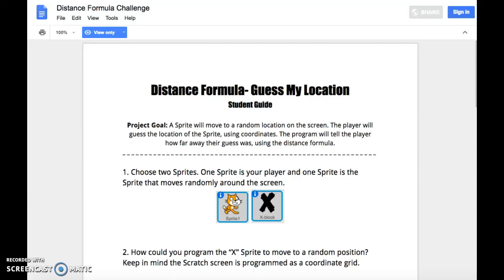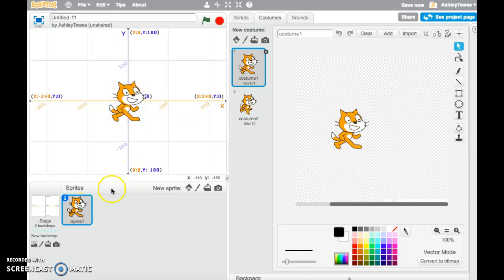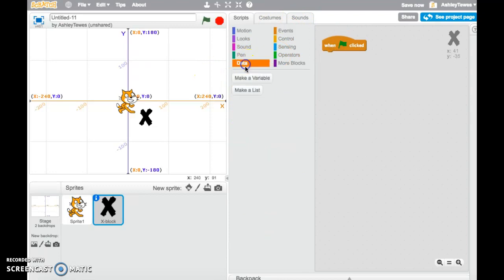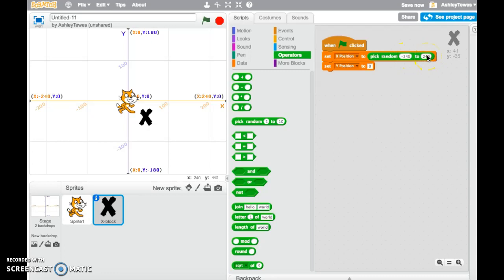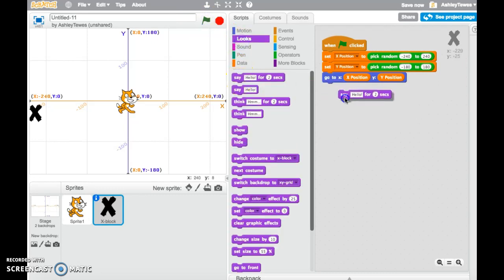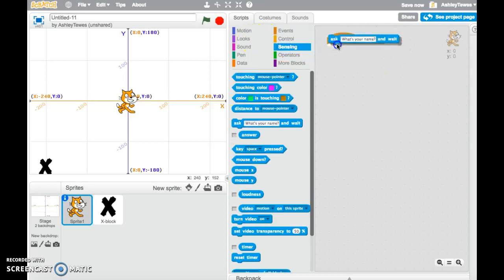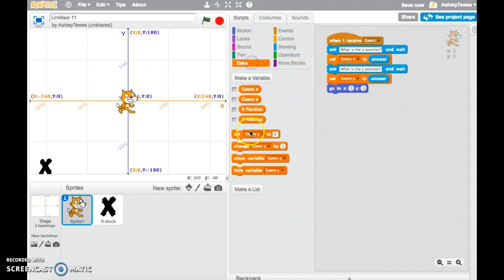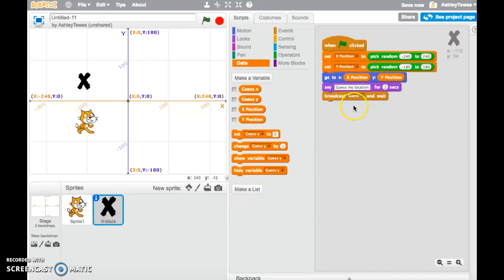Distance Formula- Guess my Location